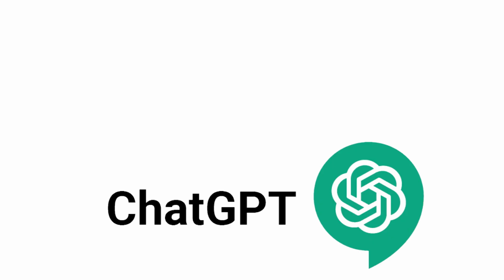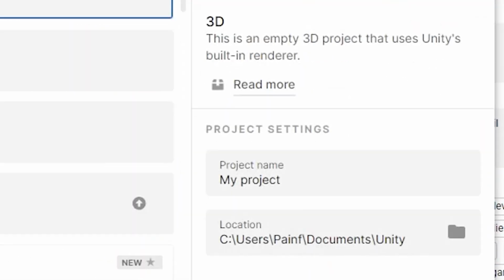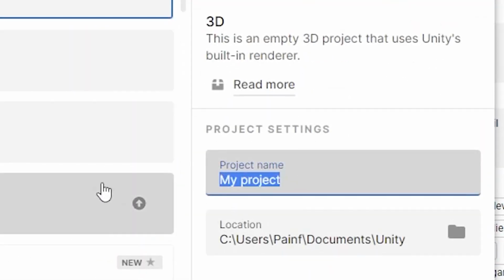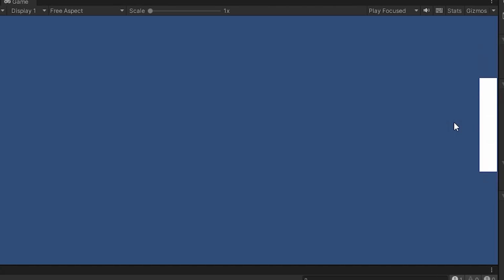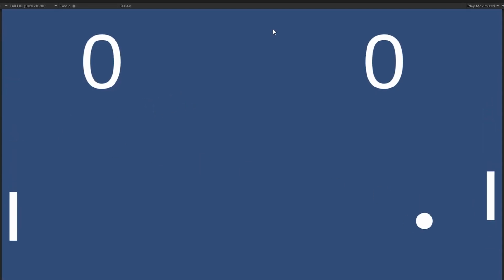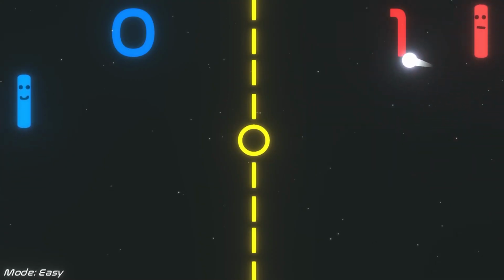Teaching Trash Talking AI to Destroy in Pong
0:00 - Intro
1:42 - Better Graphics
2:48 - Reinforcement Learning Explained
4:18 - Training
5:10 - Results
5:52 - Agent vs Every Difficulty